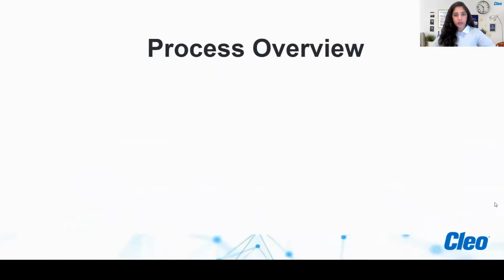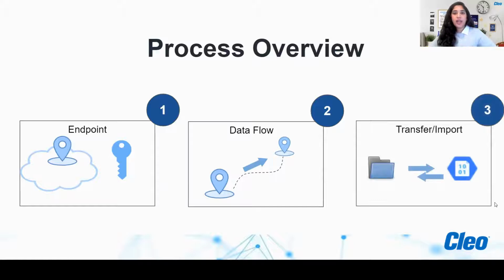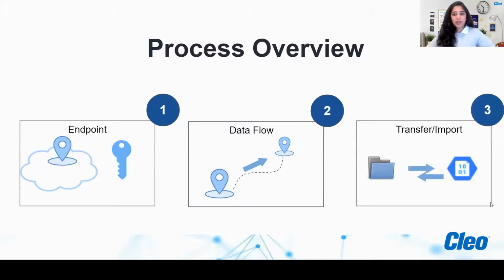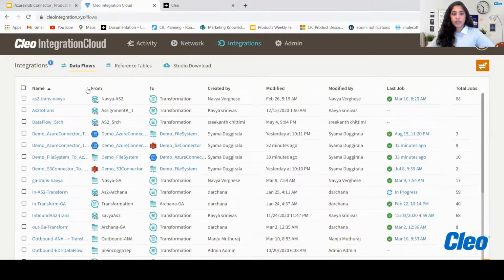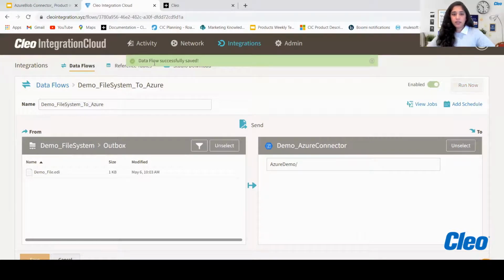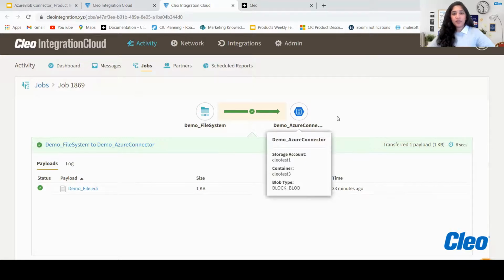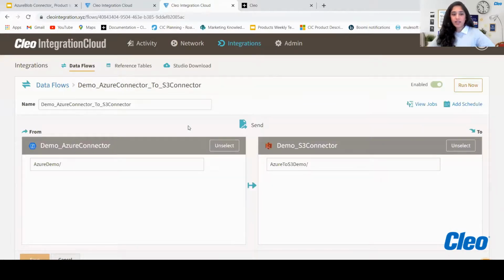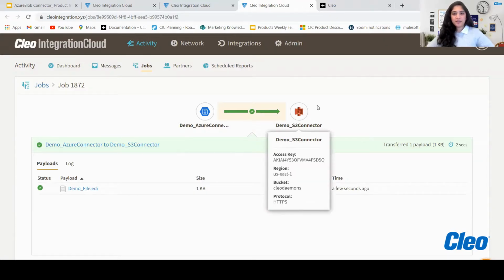Product Innovation Bites - Azure Blob